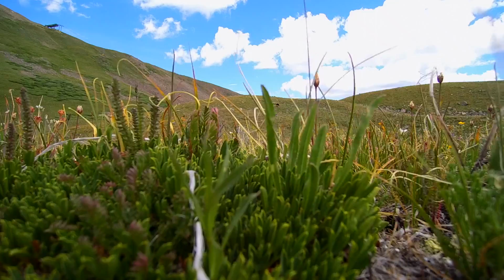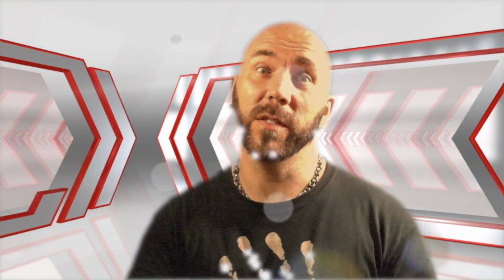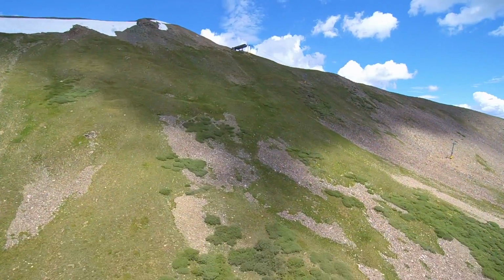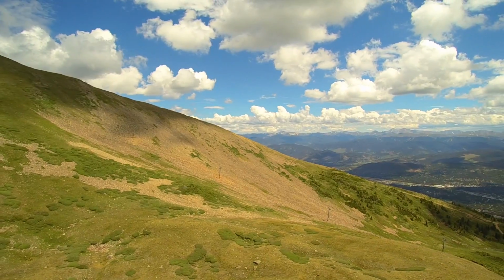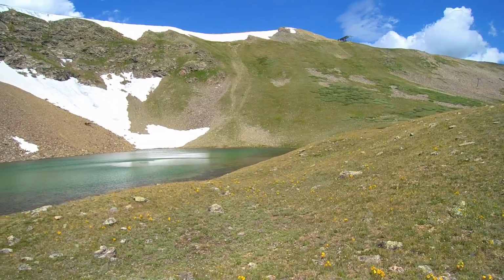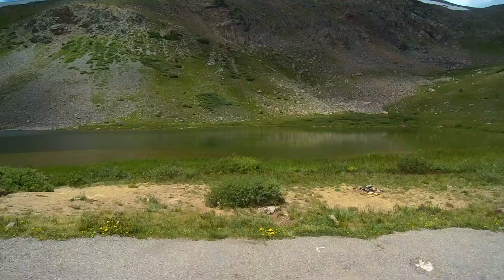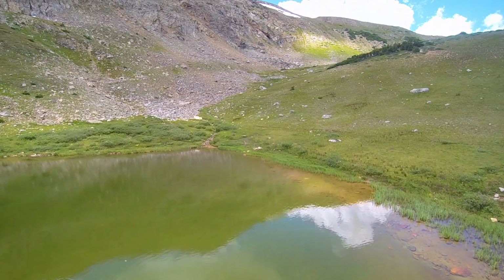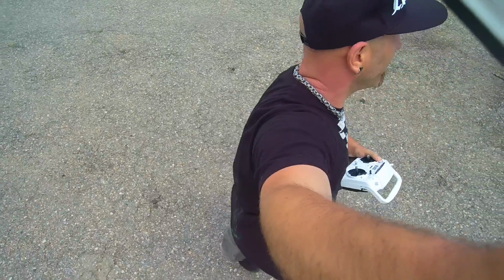Drone Almost Falls in Lake . Transmitter Failure.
The Downfall of Horizon Hobbies Customer Support...

This video goes over how inept Horizon Hobbies Tech was when i recently sent in my Blade Chroma after a loss of control with my transmitter while on a cross country drive to the mountains from sea level.

The video opens with footage of the drone losing input from the transmitter and flying up on it's own as well as down. there was slight input directionally however it was as if every input given either was non existent or had a huge lag time in the drone responding.

The end result was that the tech at Horizon Hobbies admitted that he did not go over the flight data and that he only skimmed some of  the included videos i sent.  He also did not even want to hear me explain to him what happened with the transmitter not sending out the signal that i gave it to fly the quad. I actually had to tell the guy to humor me and listen to what happened. I then also had to tell him that the issue was intermittent and happened in and outside of high elevation. He shrugged every word i said away as if he was there with me when it had the issue and proceeded to just blame the problem on the high elevation. He even proceeded to say that none of the quads should be flying over 8000 feet in elevation. A direct clash to what other companies say about their product as well as what other owners show. Not to mention i have flown this very quad in the mountains before with no issue. I wish it was as easy as thin altitude but the characteristics of this flight pattern in the conditions i was flying do not match up to that reasoning.

The video just show my distain for how the tech came off as pompous and just not wanting to do his job.

I will most likely be retiring my Blade Chroma and replacing it soon with either a Phantom 4 or an Xstar Premium. Both seem to be amazing video platforms.